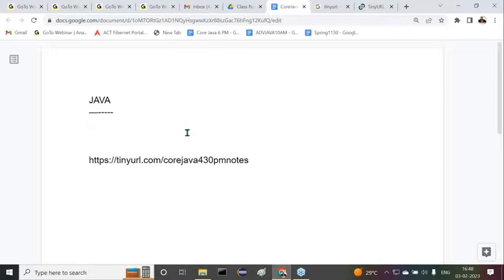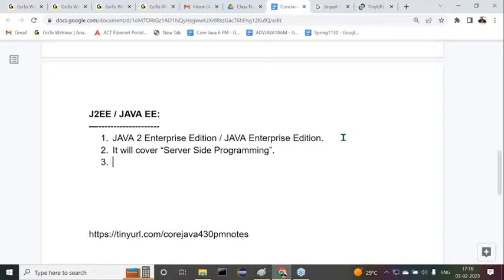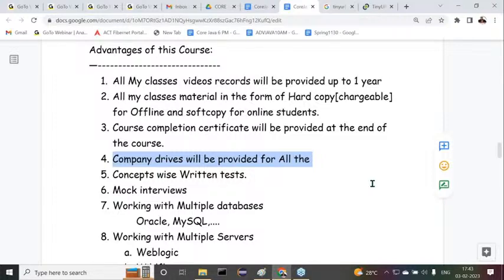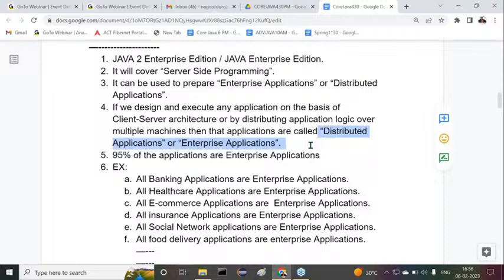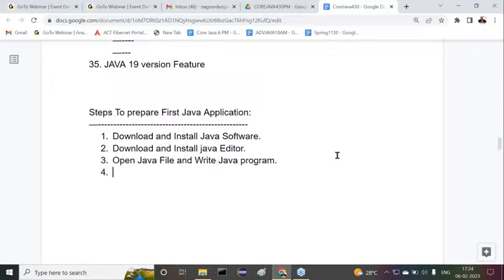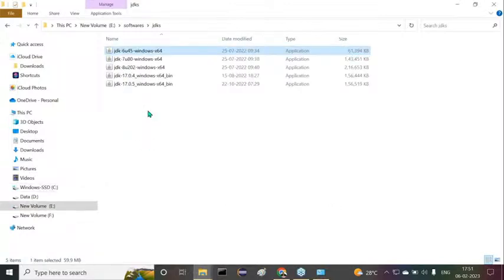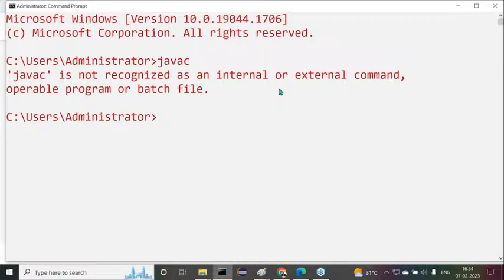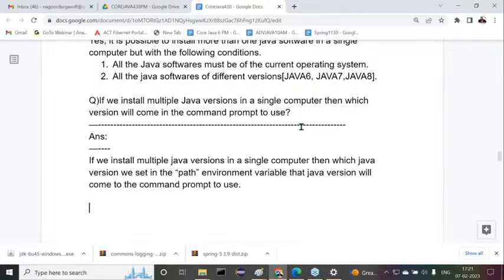FULL STACK JAVA tutorials by Mr. Nagoor Babu Sir